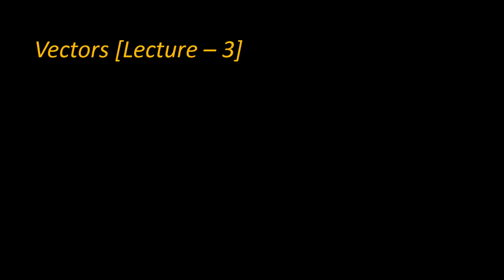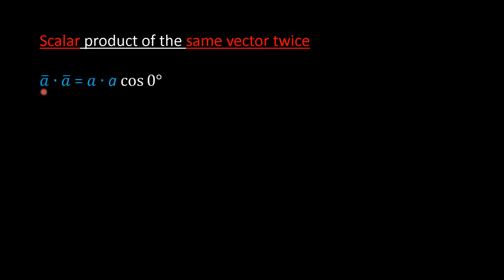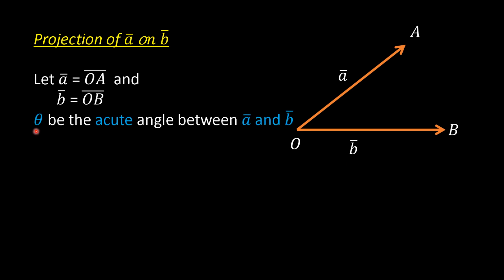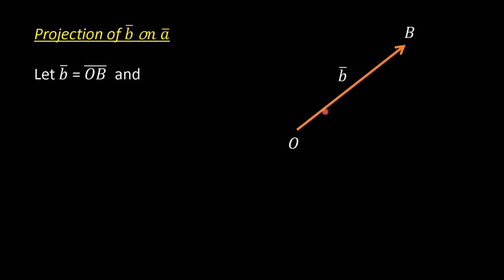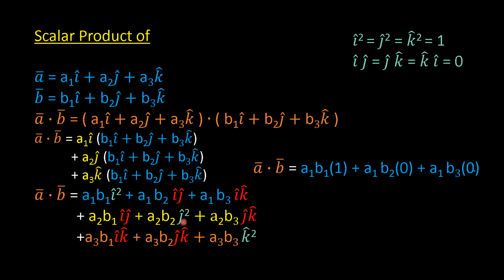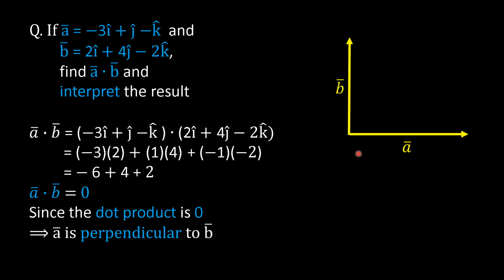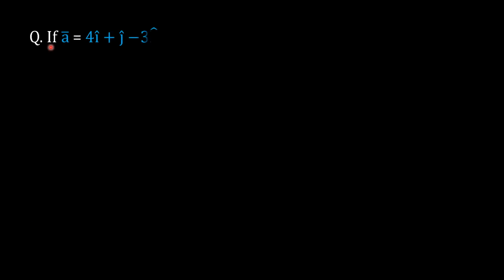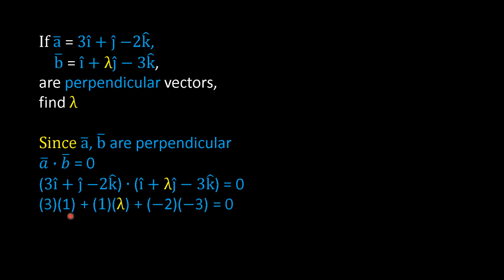Vectors [Lecture -3]/Scalar Product or Dot Product/Projection of a Vector on another Vector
This video explains scalar or dot product, projection of one vector on the line of action of another vector, and explains some basic problems based on the concepts in a simple and easy manner. Watch it and know it for yourself.